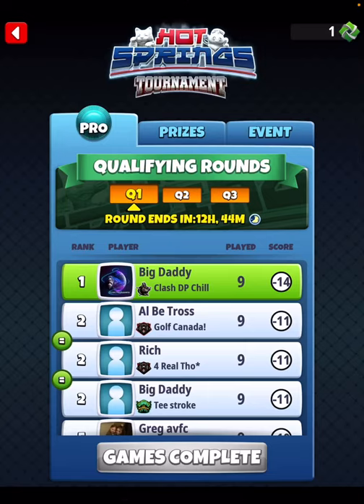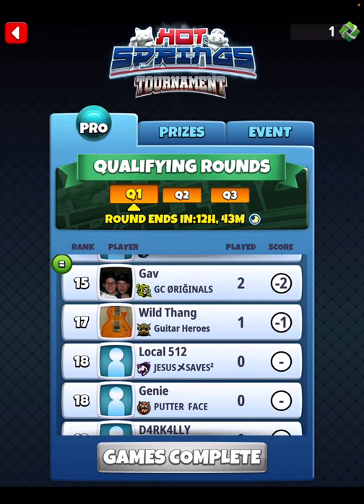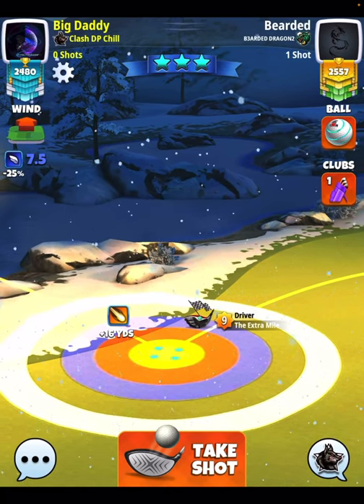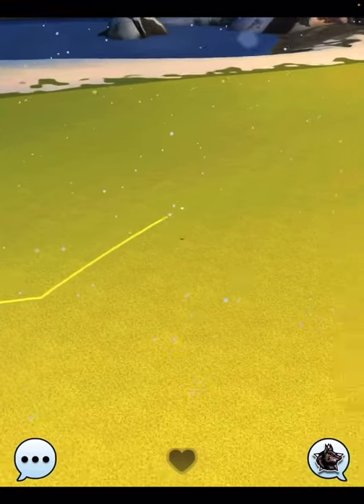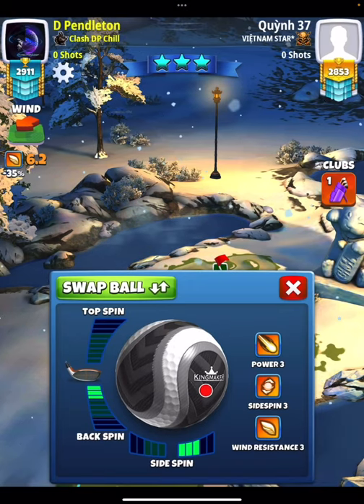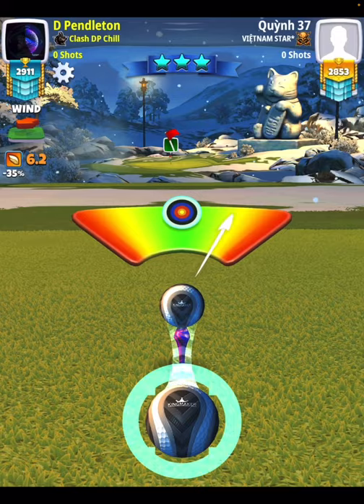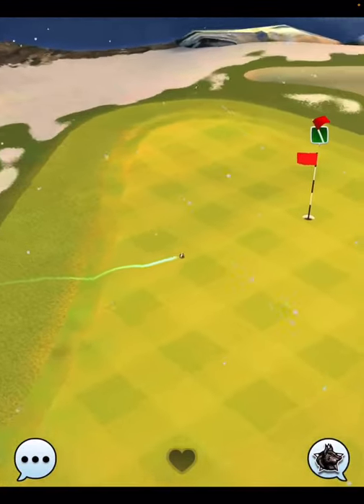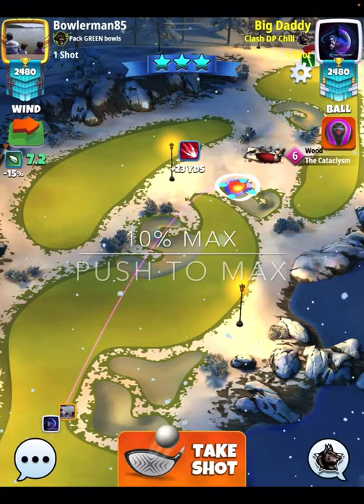Golf Clash - Pro Division | Qualifying Round | Hot Springs Tournament